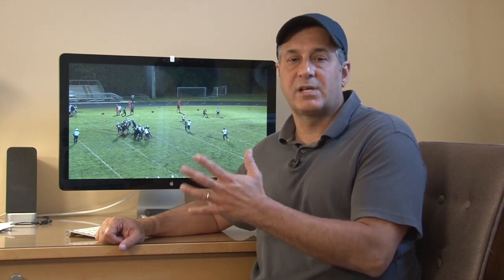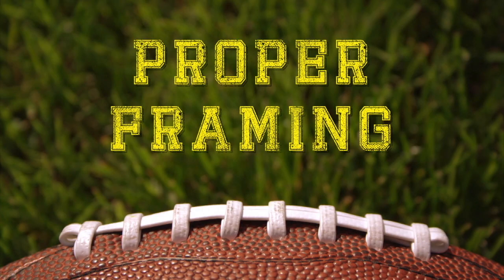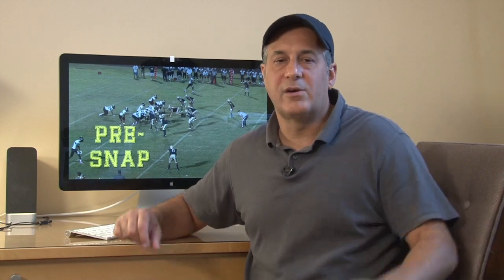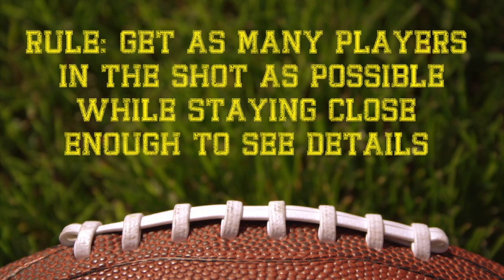How to frame shots and edit in-camera when filming football - video 4 in a series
Improve your sports videography skills with video 4 in our "How To Shoot Football Like a Pro" series. Here, we teach the concept of In-Camera Editing before showing you how to frame your shot before the quarterback takes the snap to start the play. Both techniques are very important to deliver the best footage to coachers and viewers alike.